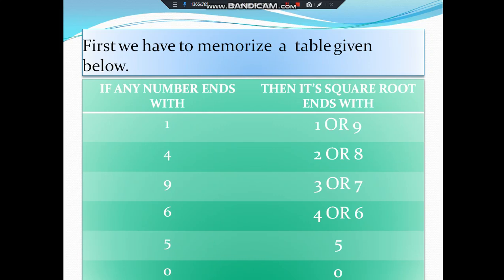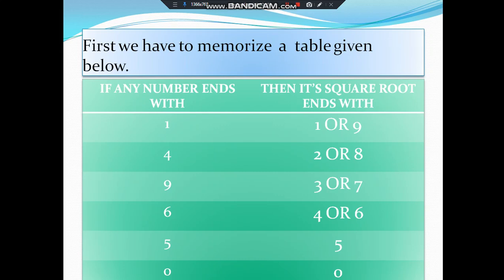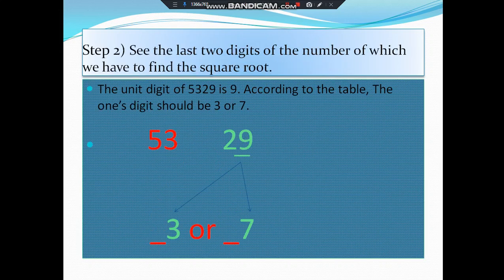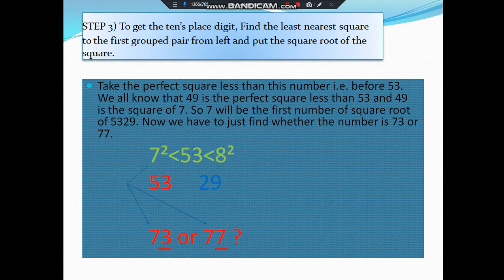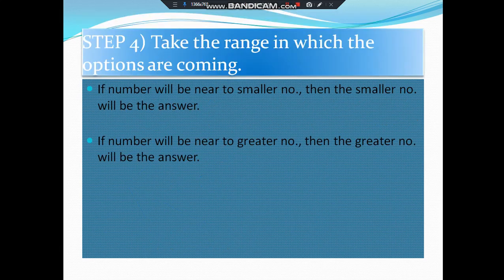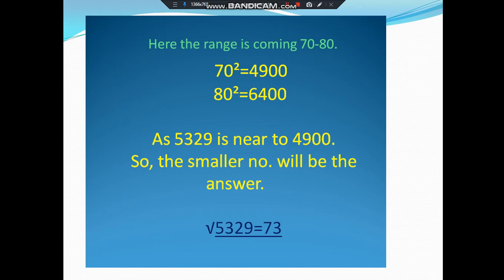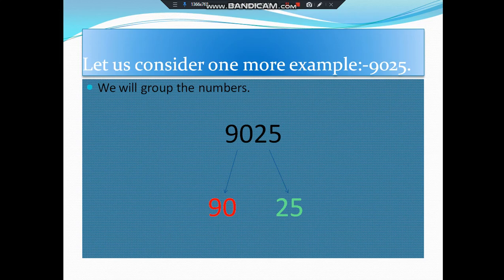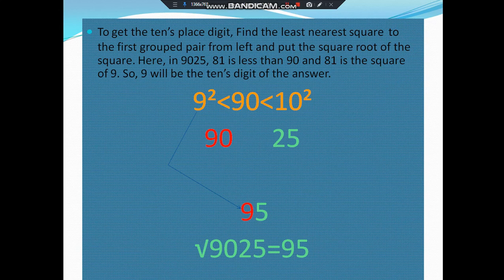Square Root of a Number - Anushk Jain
Video created by a 9th grader studying at DAV Thermal Public School in Panipat, Haryana, India: Anushk Jain.